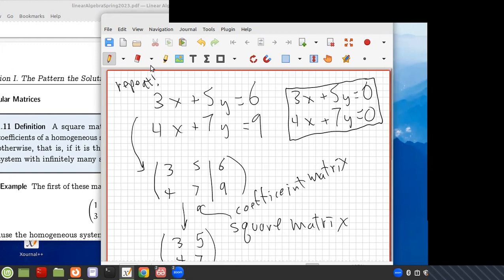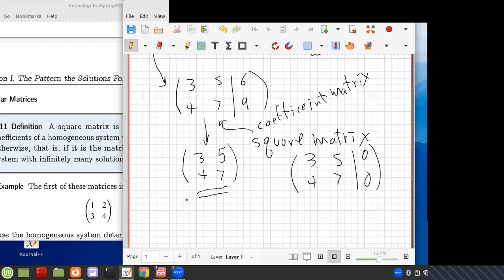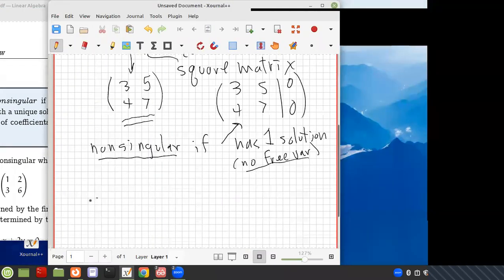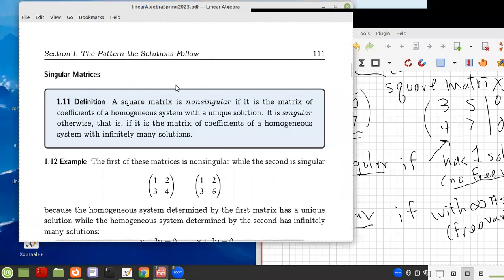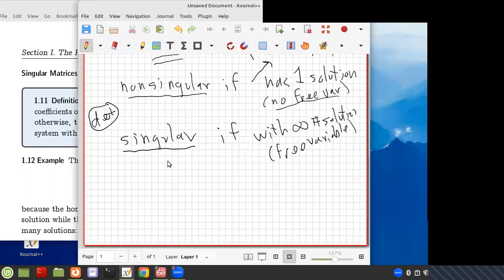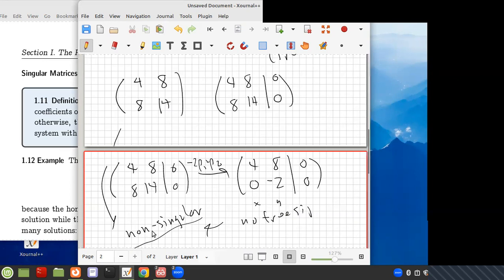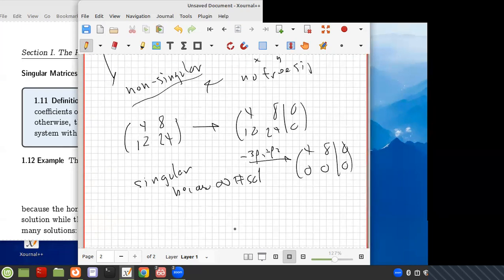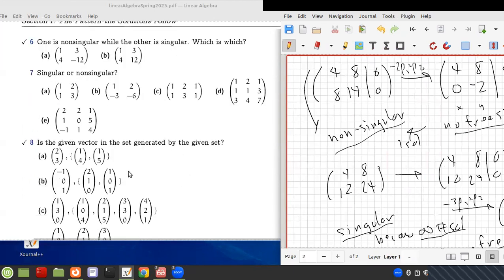PartA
Part A  Jan 31